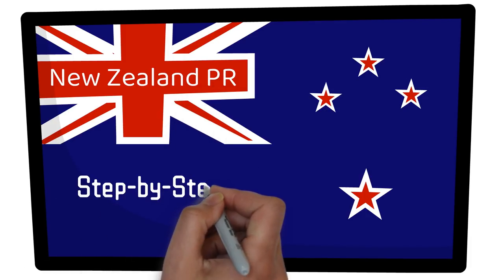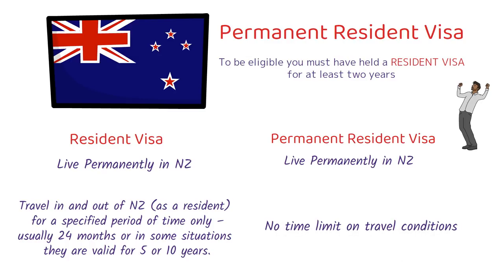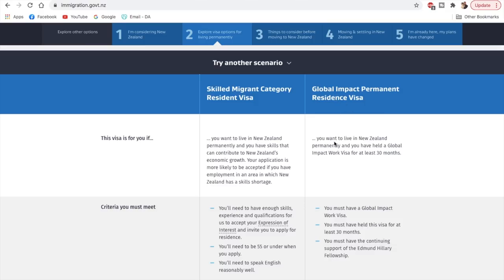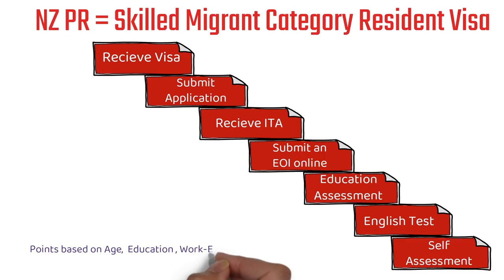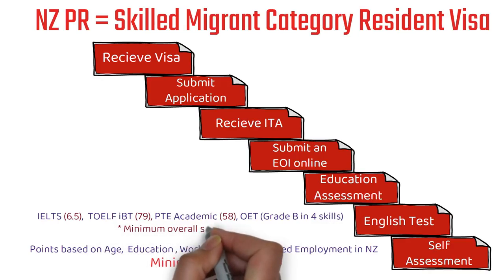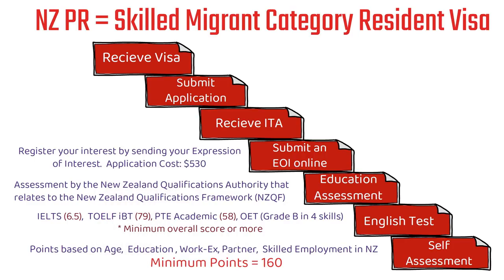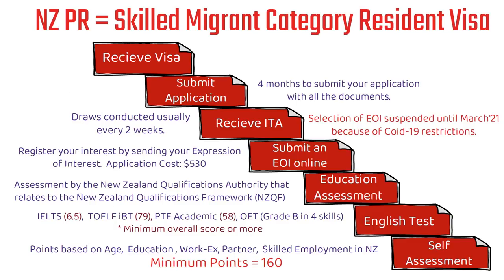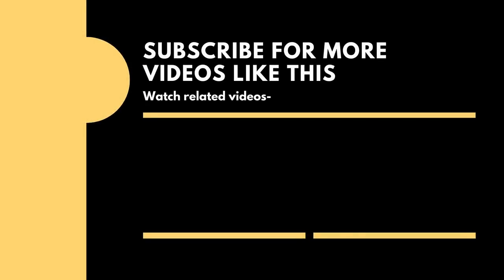🇳🇿 New Zealand PR 2021 (Step-By-Step Process)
In this video I discuss the step-by-step process of applying New Zealand PR 2021. So if you are interested in moving to New Zealand, this video could help you a lot.